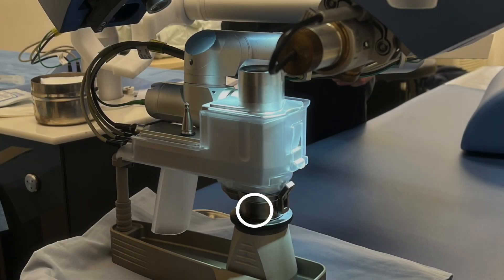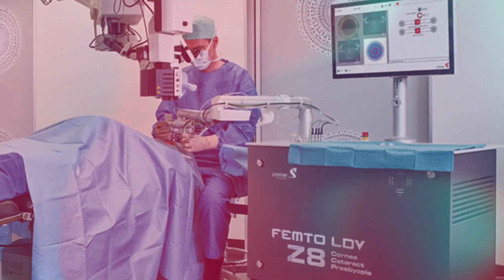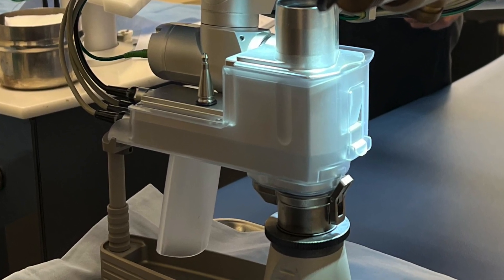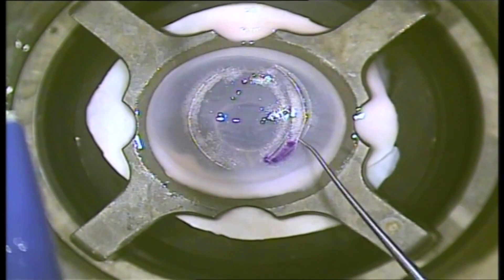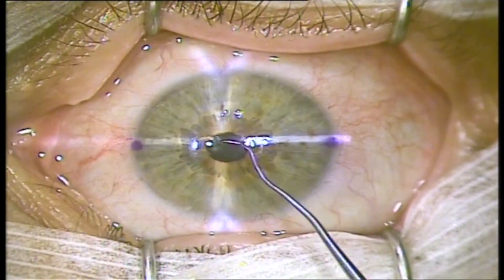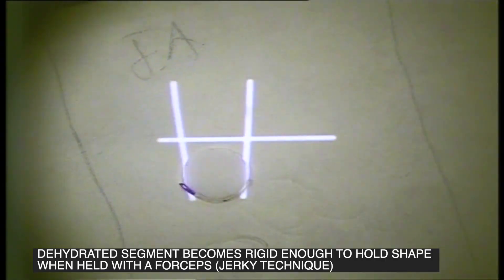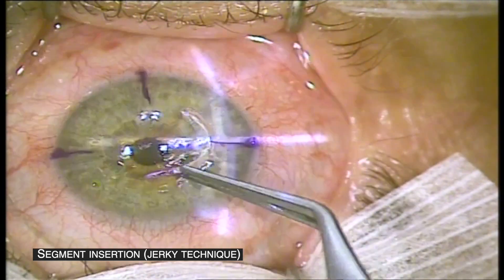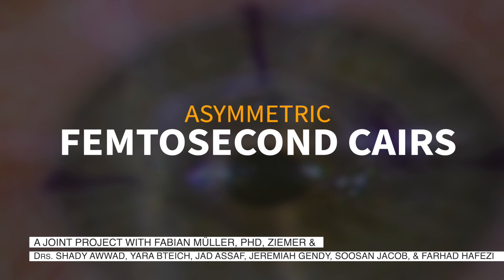Asymmetric Femto-cut CAIRS by Dr. Shady Awwad using the Ziemer LDV Z8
This video, by Dr. Shady Awwad, describes a new technique of creating custom-made, asymmetric corneal allogenic ring segments (CAIRS) using the Ziemer LDV Z8 femtosecond laser, for the treatment of keratoconus. This project is a joint effort by Fabian Müller, PhD of Ziemer Ophthalmic Systems, and Drs. Yara Bteich, Jad Assaf, Jeremiah Gendy, Soosan Jacob, and Farhad Hafezi.